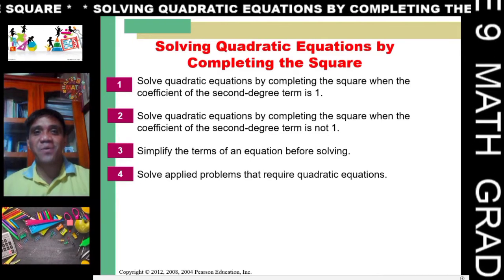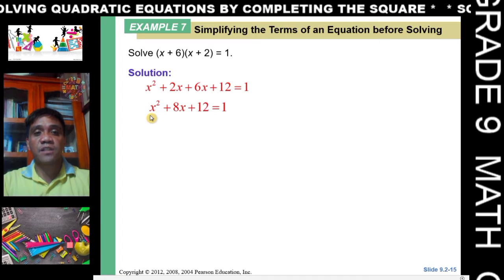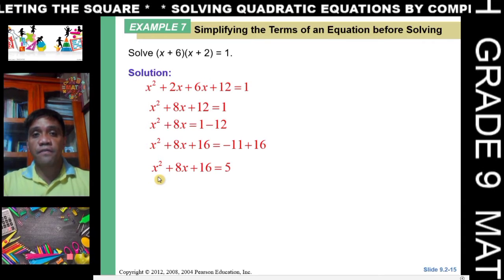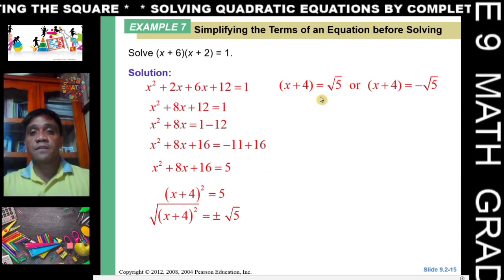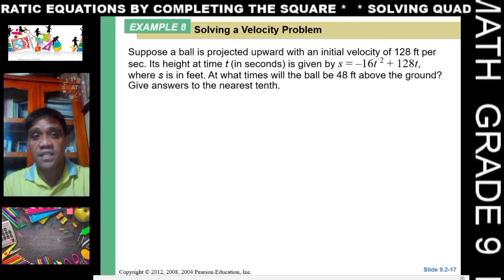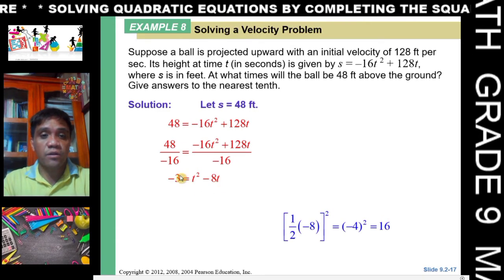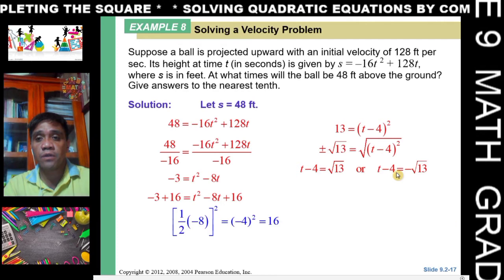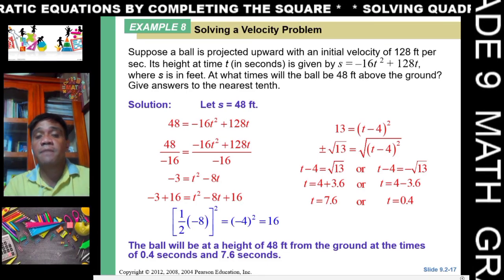( PART 3 ) SOLVING QUADRATIC EQUATION BY COMPLETING THE SQUARES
This video lesson helps you to solve or find solutions of quadratic equations by completing the squares.